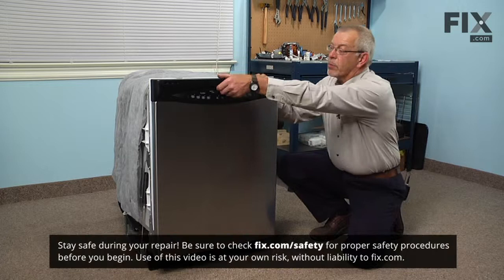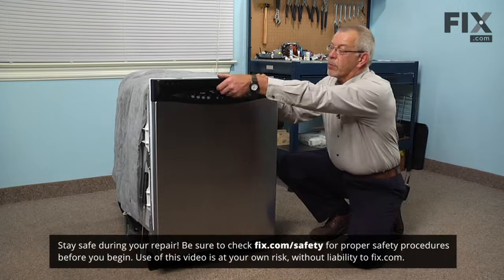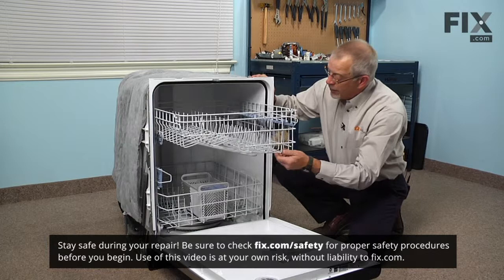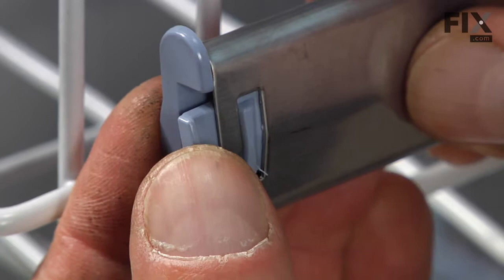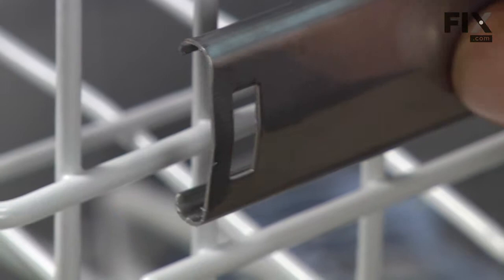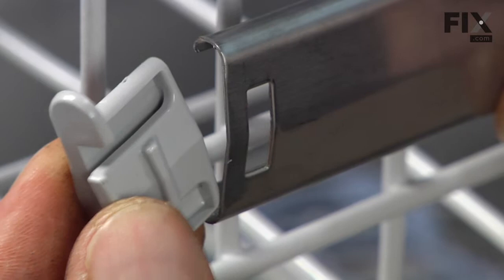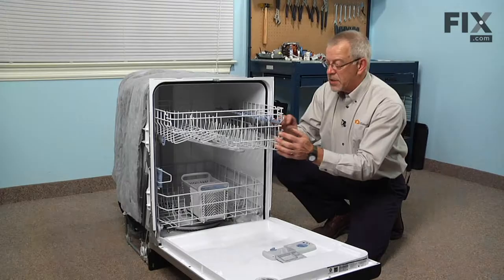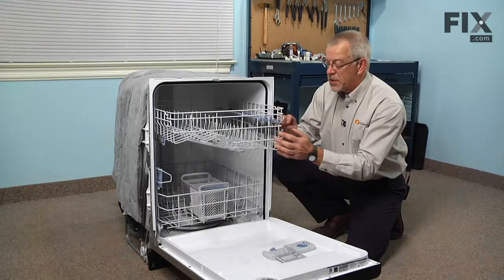Maytag Dishwasher Repair – How to replace the Rail Stop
Need help replacing the Rail Stop (Part WPW10261227 ) in your Maytag Dishwasher? Watch this how to video with simple, step-by-step instructions for a successful DIY repair.

Why you might need to replace the Rail Stop:
Rail stop is broken, causing rack to fall out of dishwasher

The information in this video is specific to Maytag, Amana, Jenn-Air, Admiral, Crosley, and Magic Chef. To find a Rail Stop specific to your model,

Not what you’re looking for?